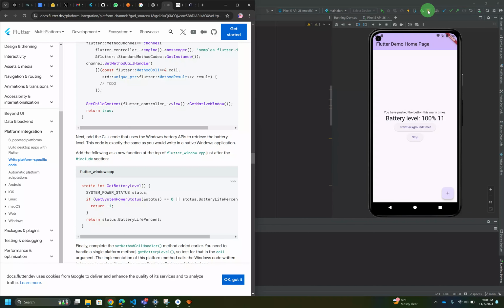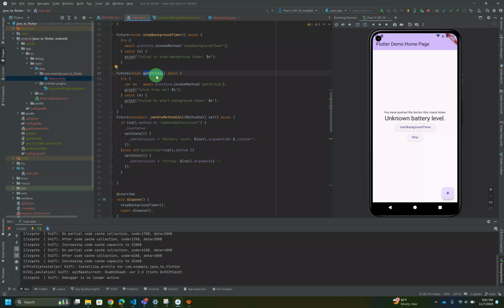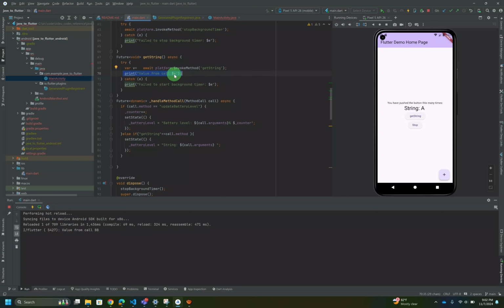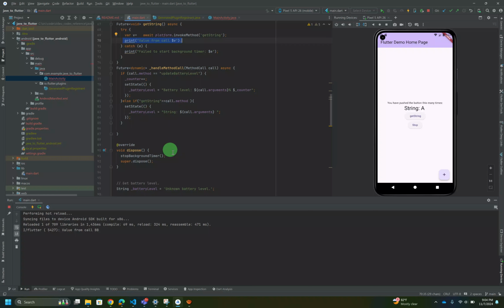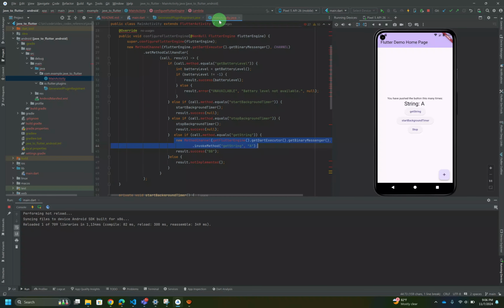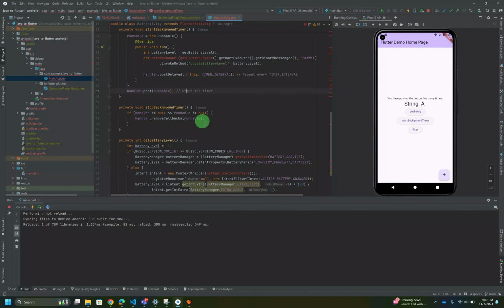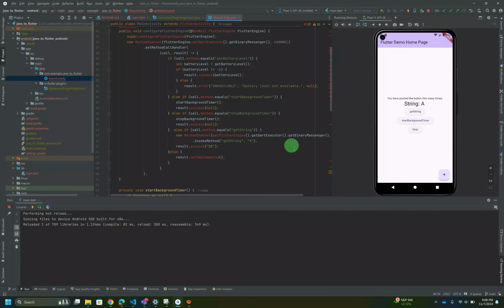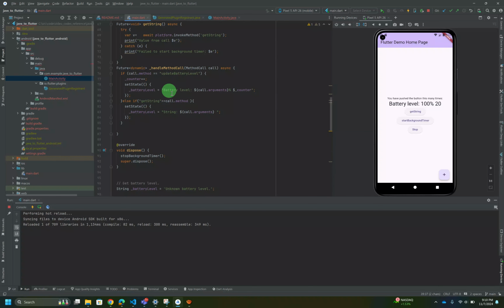Flutter : how to call platform-specific code using Platform Channels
Learn how to call platform-specific code in Flutter using Platform Channels! In this video, we'll explore how to bridge the gap between Flutter and native code (Android  ) by using platform channels. Platform channels allow you to tap into native functionality that's not readily available in Flutter, such as accessing sensors, system preferences, and more. Whether you're looking to add device-specific features or customize your app with native code, this tutorial will help you achieve that using a streamlined approach in Flutter. Perfect for developers looking to deepen their Flutter skills and work across platforms with ease!"

Key topics covered:

Understanding platform channels
Setting up communication between Flutter and native code
Writing Android   code in Flutter projects
Sending and receiving data between Flutter and native layers